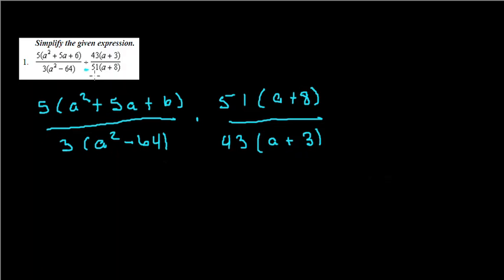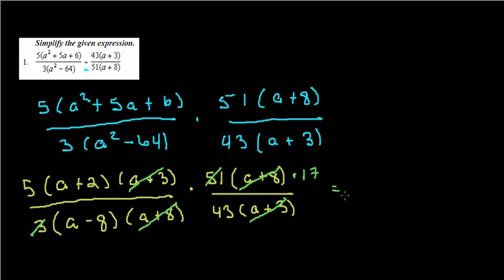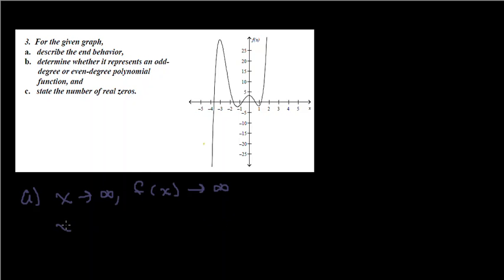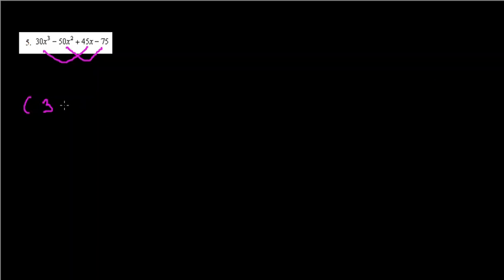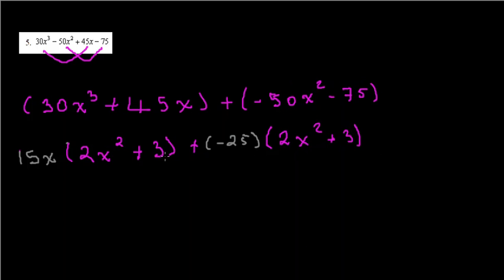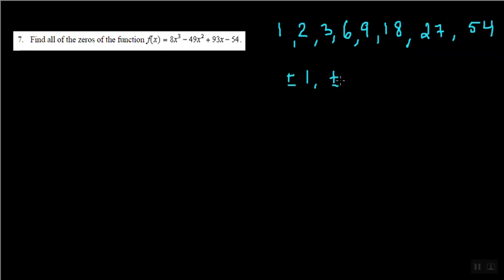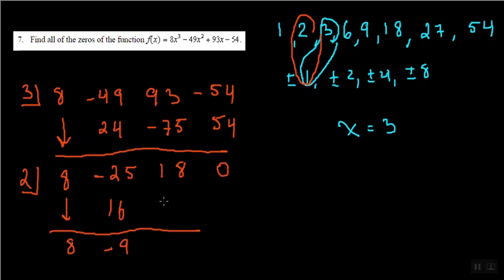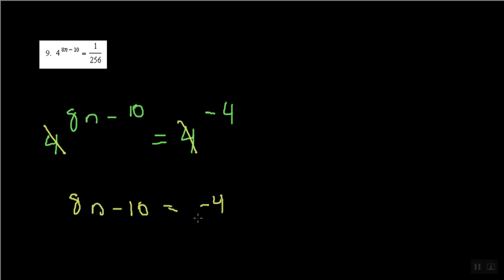Pearce_EOC_review_1-10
Hello Everyone!

Teacher: Ms.Pearce